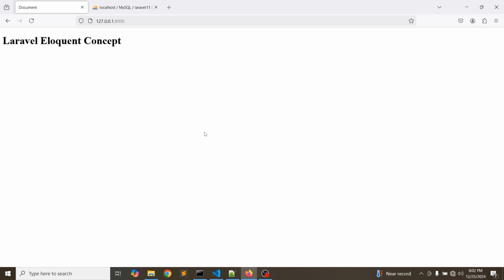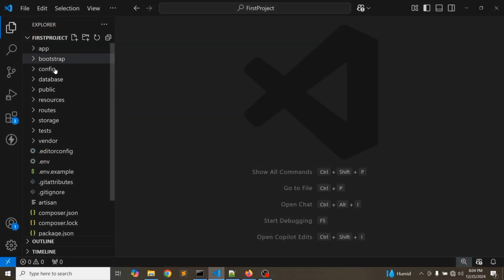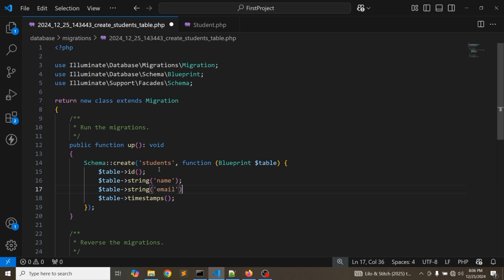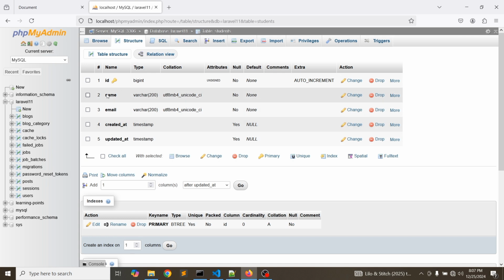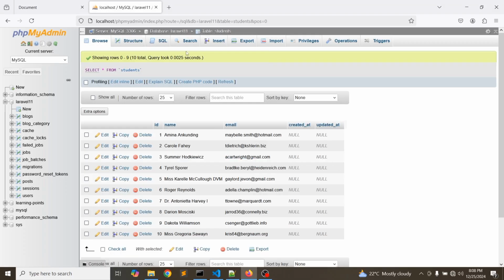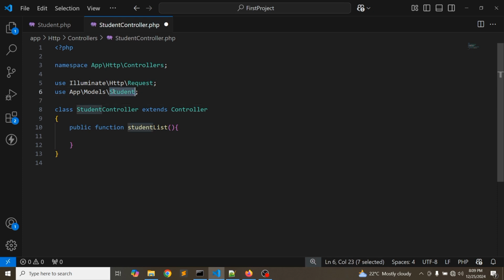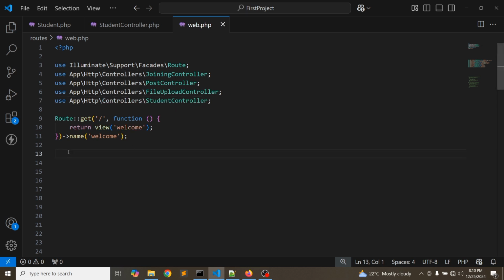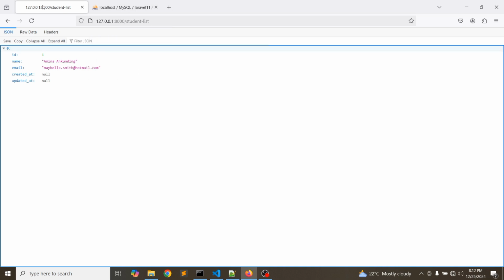Eloquent Concept | ORM Concept | Laravel Tutorial | Learning Points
00:00 Introduction
01:17 Upload Form and Route Configurations
04:33 Add validation and display message
08:05 Upload functionality
13:00 Conclusion and next topic

Next day we are going to discuss about eloquent one to one relation.